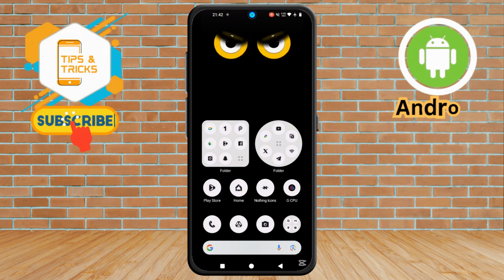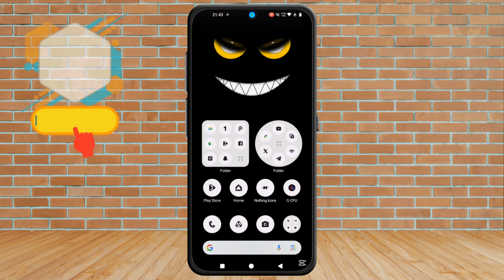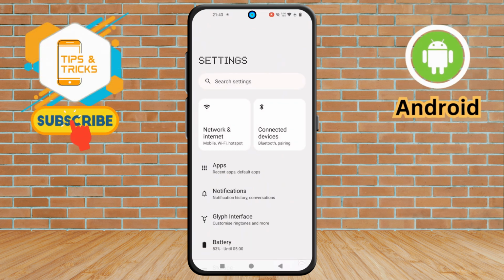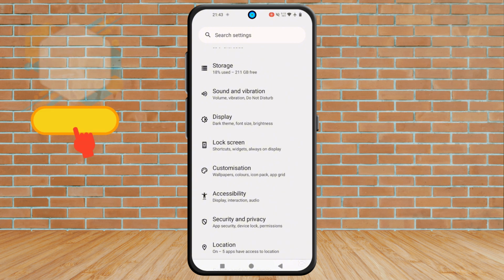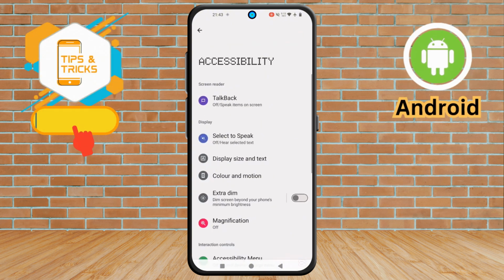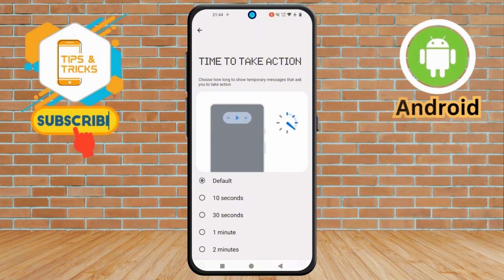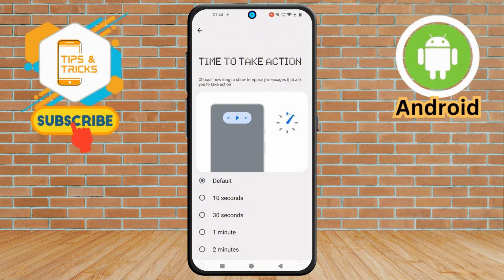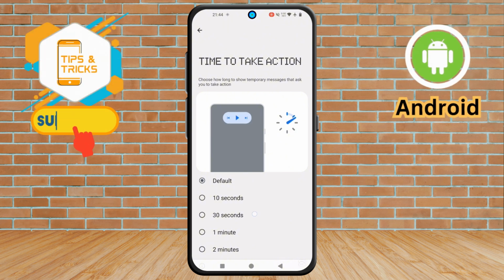How to Set the Time to Take Action on Android | Tips & Tricks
How to Set the Time to Take Action on Android

Welcome to Tips & Tricks, your ultimate destination for Android solutions! In this video, we’ll guide you step-by-step on how to set the time to take action on Android to enhance your device’s usability.
The time-to-take-action setting allows users to determine how long certain notifications, pop-ups, or messages remain on-screen before disappearing. Whether you're navigating through settings or using accessibility tools, configuring this option ensures you never miss essential actions.
Why It Matters:
Provides better accessibility for users who need extra time to respond to prompts.
Enhances your overall Android experience by customizing notification timings.
Gives you more control over how your device interacts with you.
What You'll Learn:
How to locate the time-to-take-action settings in the accessibility menu.
Adjusting the duration to suit your personal preference.
Pro tips to optimize your device for seamless usability.
By the end of this tutorial, you'll be equipped with the knowledge to fully utilize this customizable feature and tailor your Android device to meet your unique needs. Don’t forget to share this with others who might benefit from this simple but powerful tweak!